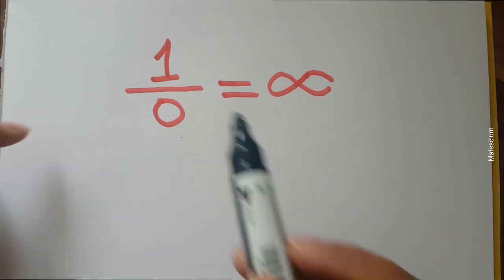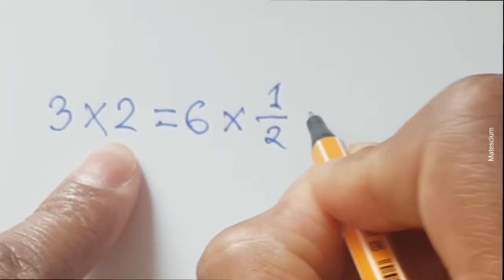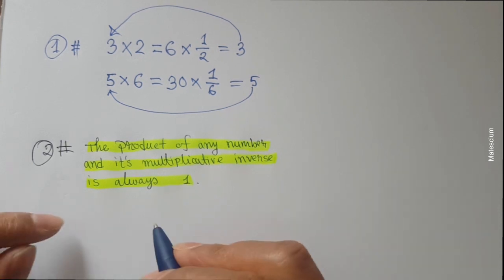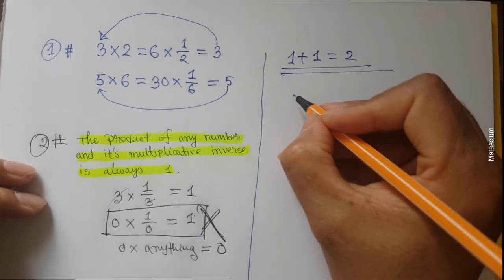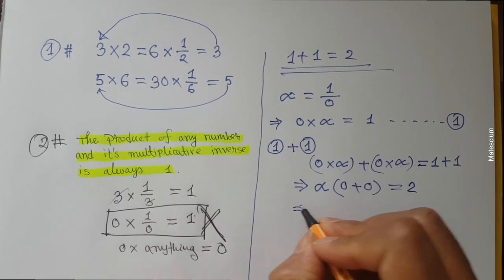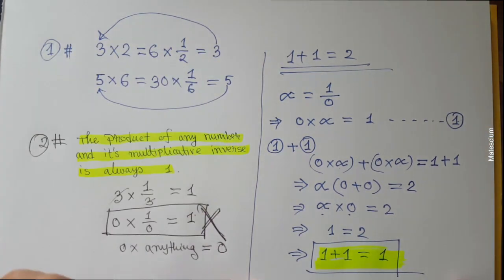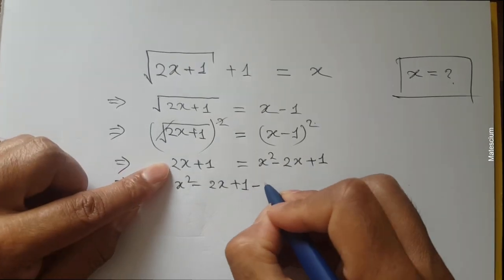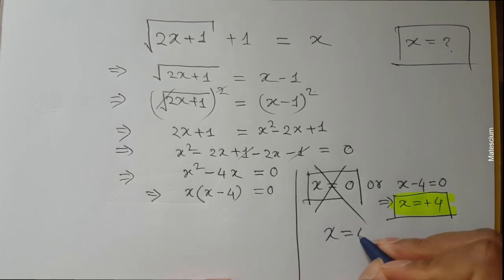1+1=1 | Breaking the rules of mathematics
In this 1+1=1 mind-bending video, we delve into the fascinating world of mathematics and challenge one of its fundamental rules: 1+1=2. Using the unconventional concept of infinity being equal to 1/0, we take a daring journey into uncharted mathematical territory. Watch as we explore the consequences of this radical idea and demonstrate how, by breaking the traditional rules of mathematics, we can arrive at the unexpected result of 1+1=1. Prepare to have your understanding of mathematics turned upside down!
In the entire calculation, we break the conventional rules of mathematics which leads to the strange results of 1+1=1. It is advised not to take the methods shown in this video seriously. It is just fun of mathematics through the math tricks.

00:00 Intro
00:41 Multiplicative inverse
02:18 Second step of calculation
03:33 1+1=1 started
05:55 1+1=1 Proved
06:22 Another new calculation